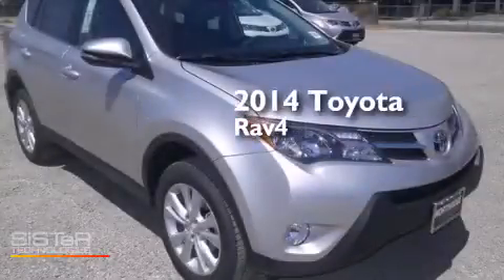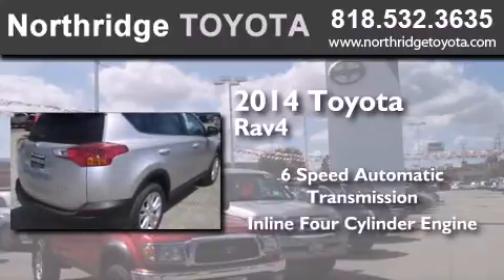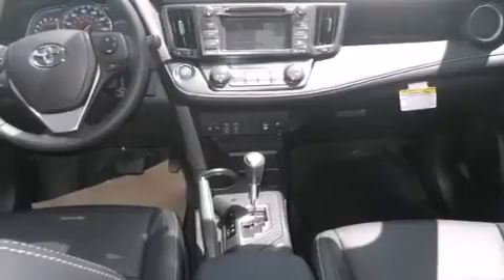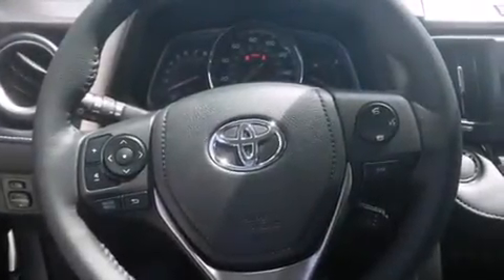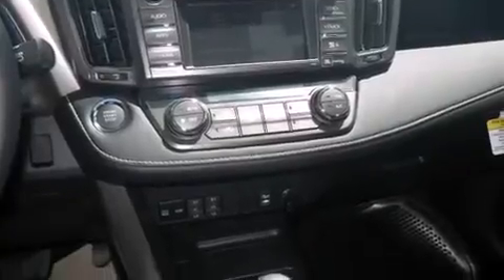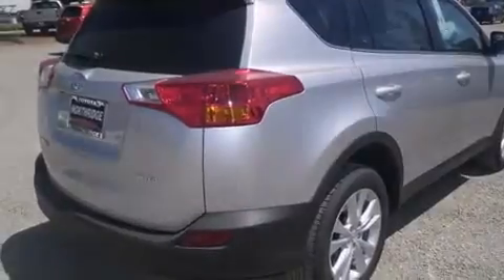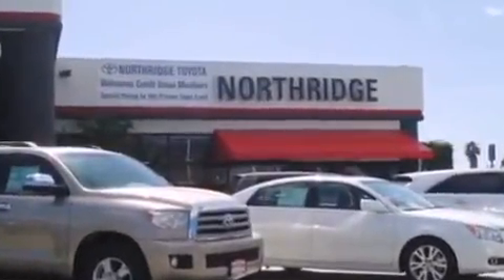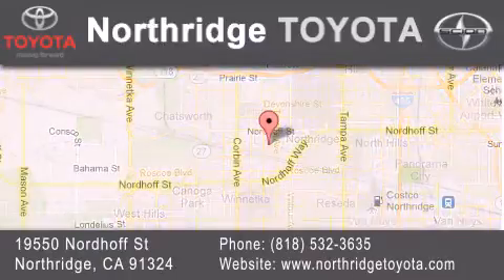2014 Toyota RAV4 Reseda CA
We have been honored to serve the Northridge CA area , we promise that your experience at our dealership will exceed your expectations ! Year : 2014 Make : Toyota Model : RAV4 Engine : 2.5L 4 cyls Trans . : Automatic 6-Speed Exterior : Classic Silver Metallic Miles : 2 Interior : Black Stock : 141902 Northridge Toyota 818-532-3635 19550 Nordhoff St Northridge , CA 91324